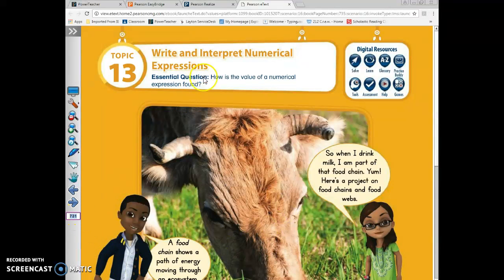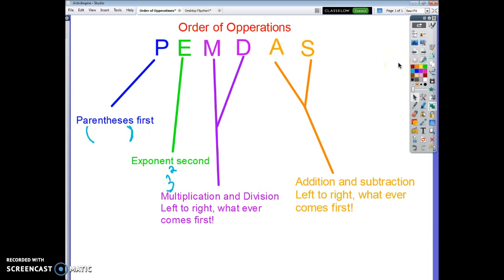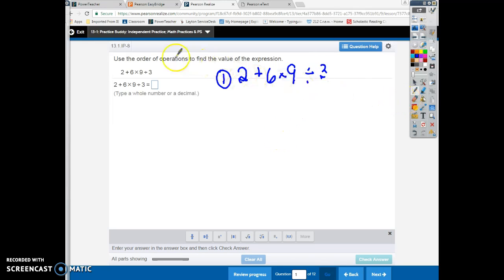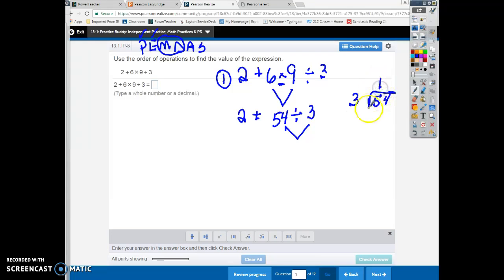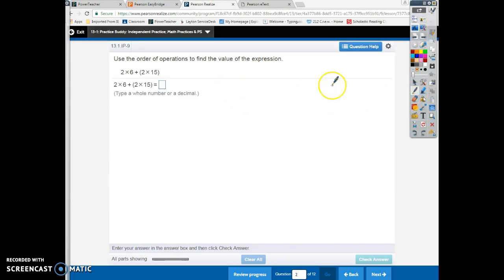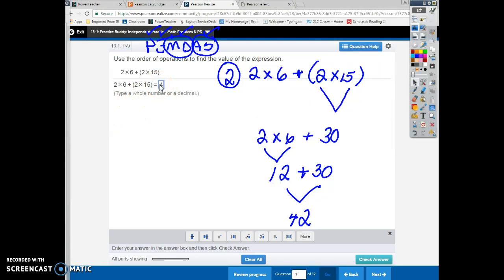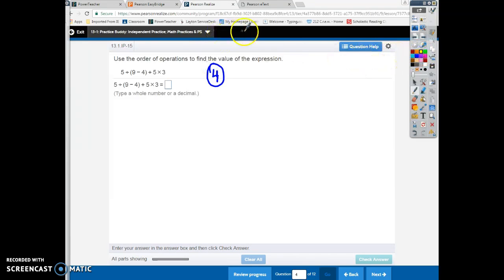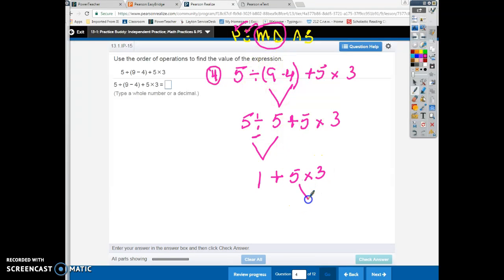Envision Math Topic 13 Lesson 1